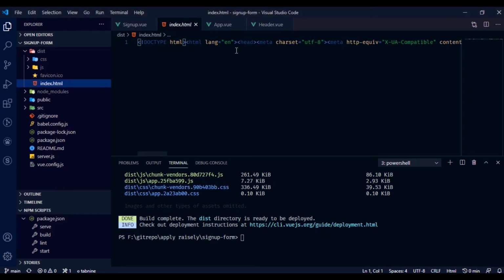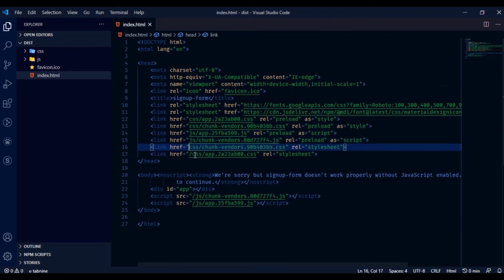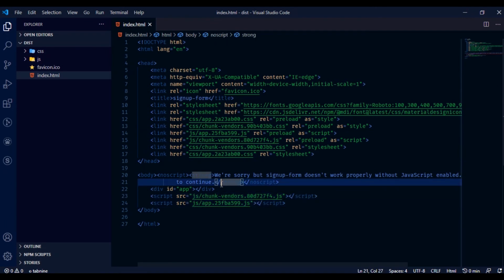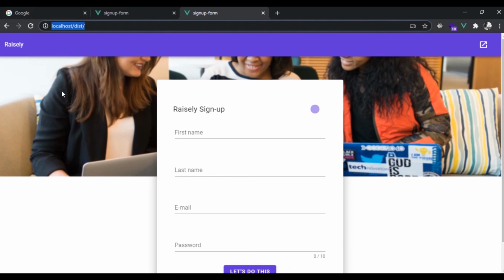Deploy Vue.js app to an Apache server 2020 (shared Linux hosting) - Code with bro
Hi guys, today, i'll be sharing with you guys how to actually deploy/host your vue app on an apache server. I had a similar issue and notices there aren't enough resource out there on how to do it so, I decided to share with you guys how I succeeded in doing that. Hope that helps!

Note: Please note that some functionalities or part of your code might not work properly when you use a local server. like fetching from an external API etc. but when you actually host it on an actual server online. it all works 100%